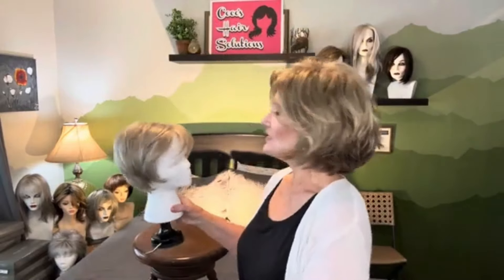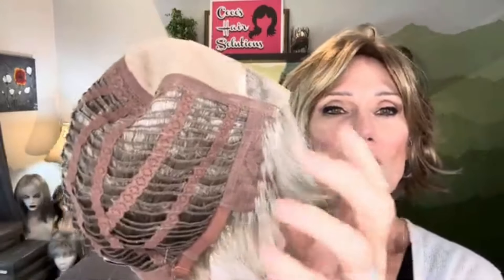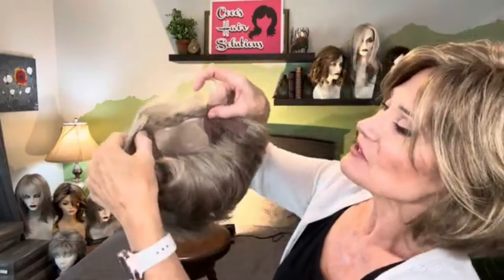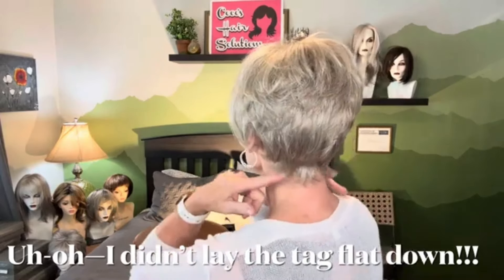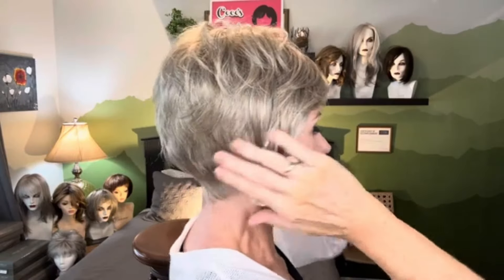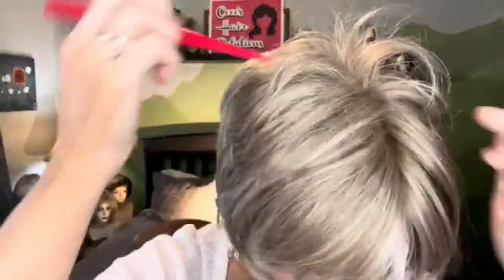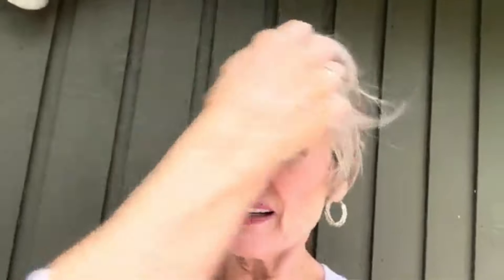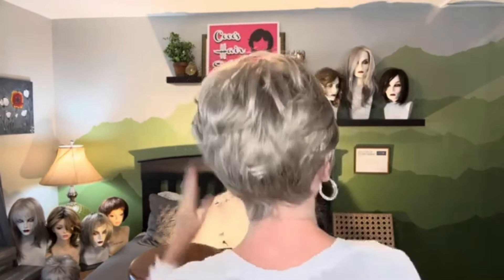JOY by GODIVA'S SECRET WIGS in the color FROSTED TAUPE!!!!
This video will look at the wig JOY by GODIVA'S SECRET WIGS in the color FROSTED TAUPE.  The things we will look at are cap construction, what she looks like right out of the box, the style she is cut into, as well as exploring styling options for her and suggestions on how to correct box hair.

The wig I am wearing at the beginning of the video is DALLAS by PAULA YOUNG in the color SF12/28 HONEY.

MY MEASUREMENTS:
Circumference: 22”
Front-to-Nape: 14.5”
Ear-to-Ear (TOP): 13”
Side: 8.5”
Nape (Occipital to hairline): 3.5”
Widow's Peak to Chin: 8"
Ear-to-Ear (BACK): 12”
Ear-to-Ear (FACE): 12”
Ear-to-Collarbone: 8”